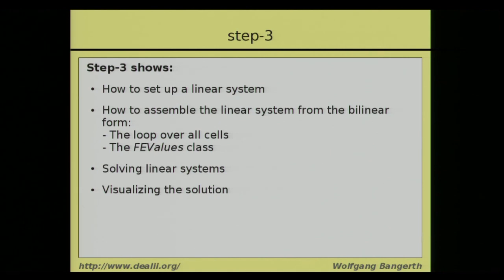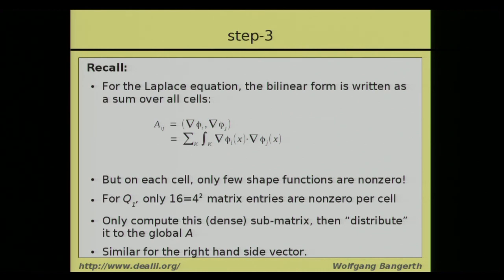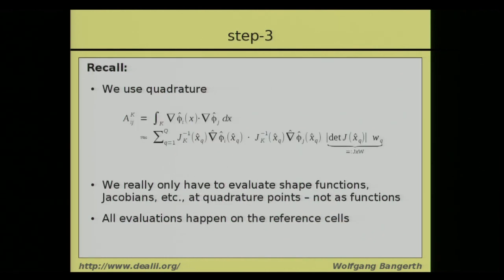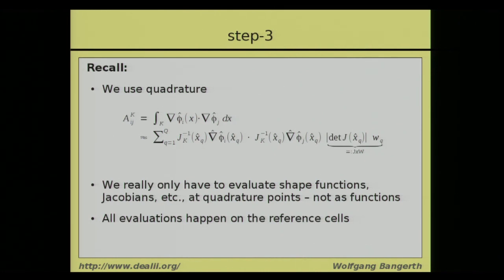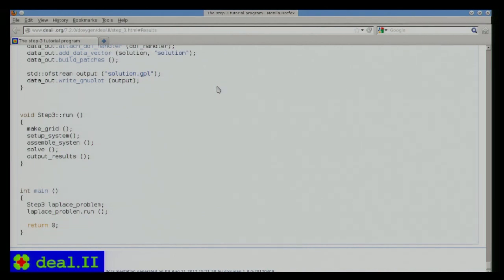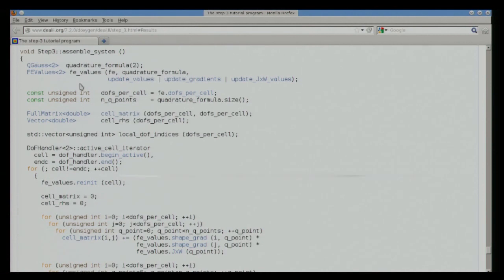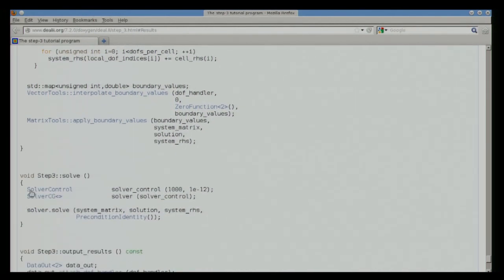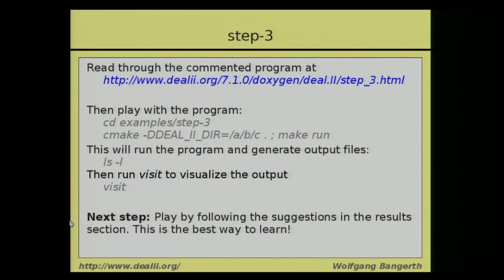Finite element methods in scientific computing: Lecture 10